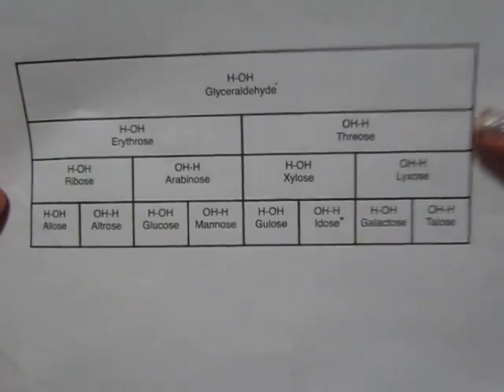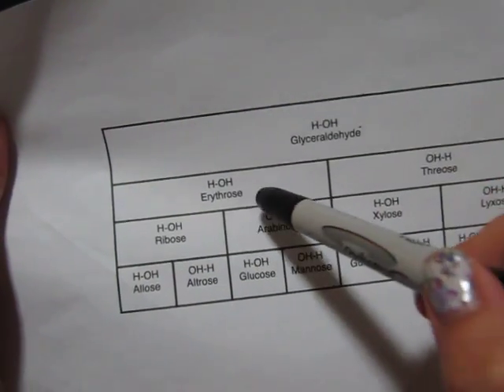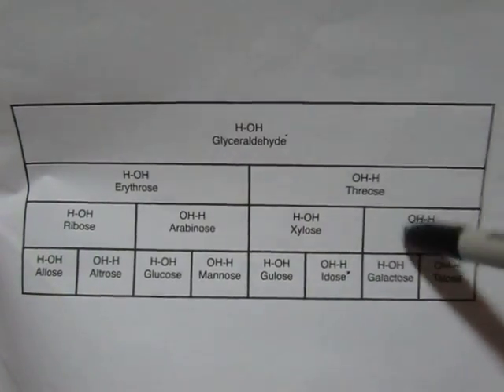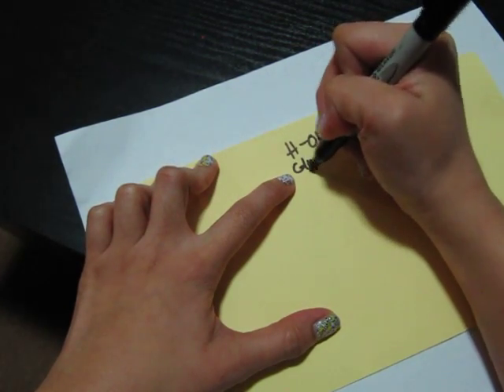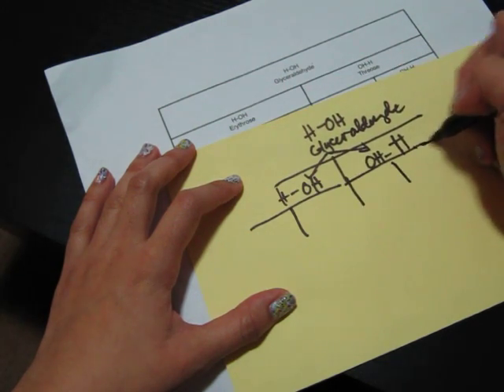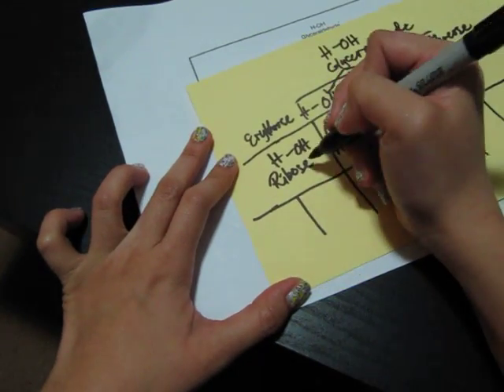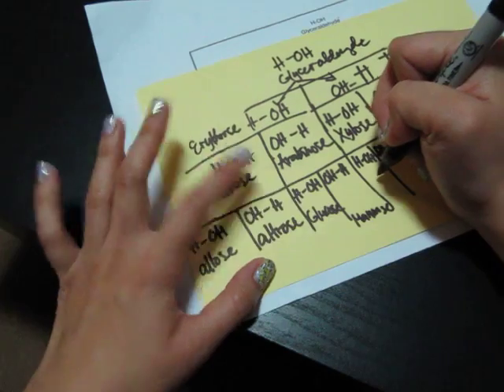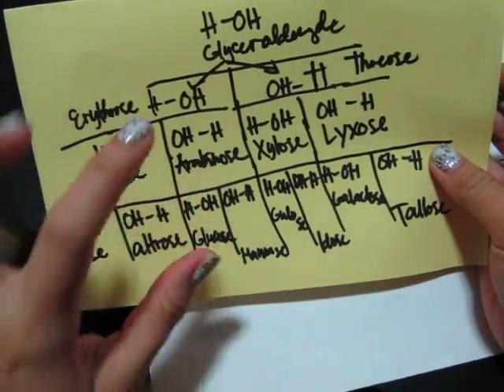How to Memorize the quick chart for monosaccharides (continuation video)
This is how i set myself up before an exam, I write this chart down on a scratch paper so i have a guide when the exam asks me an assortment of things about carbohydrates. IF you dont know what this chart is watch my previously uploaded video first. On an actual exam though you should be able to recreate this chart in less than two minutes in order for this to be helpful for you. At the very end I go over the L conformation, and basically it's just the mirror image of the D-family. Exam taking tip for you, If you are asked to name a monosaccharide on an exam, be careful and look for the very last chiral carbon and if the OH is on the LEFT SIDE, that monosaccharide is in the L conformation and what you're looking at is a mirror image. Flip it, look for it on the chart and name it L-(insert name of the monosaccharide here). Goodluck! ;)

Hi I'm Rea! Welcome to my channel, I mainly focus on Hematology where I try to simplify concepts and give memorization techniques, but I do branch out every now and then, and share my life as a Clinical Lab Scientist. Depending on how busy I get, I may get delayed in uploading so please bear with me. I do appreciate the comments and I try to read and reply to them when I can. 😊